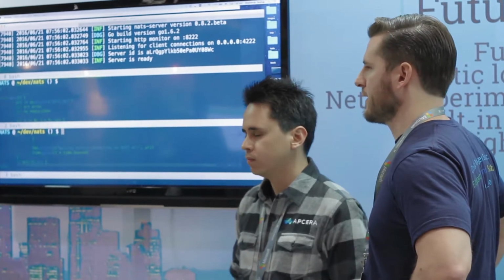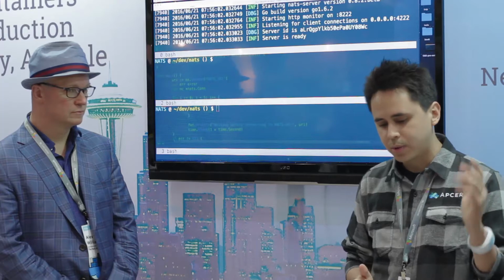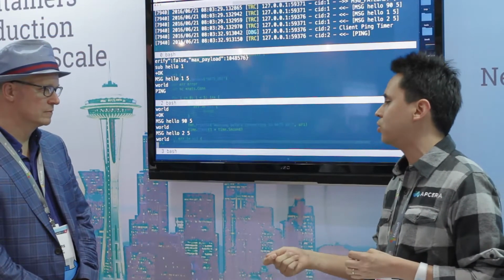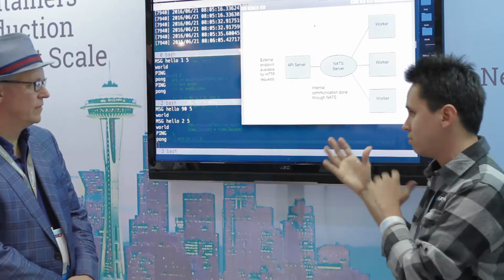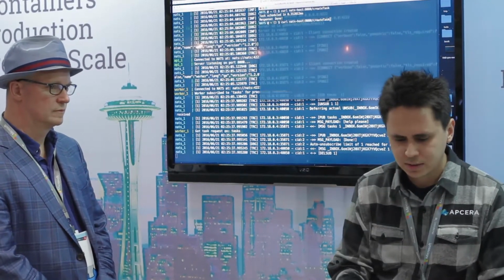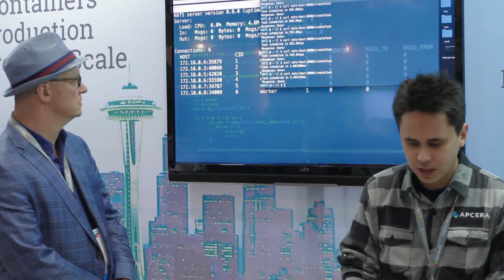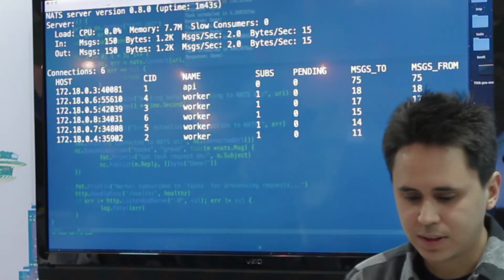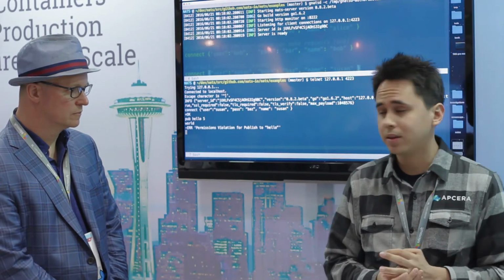TNS Tutorials: Demonstrating NATS - Apcera's Simple, High-Performance Messaging System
In this short demonstration, Brian Flannery, Community and Ecosystems Manager at Apcera is joined by Waldemar Quevedo Salinas, Apcera Senior Software Developer. The New Stack Founder Alex Williams joins the duo for a demonstration of NATS live from the DockerCon 2016 event floor. Salinas offers a step-by-step tutorial of some of NATS powerful features, including NATS approach to traditional pub/sub models, its architecture, and the evolution of messaging protocol over time.